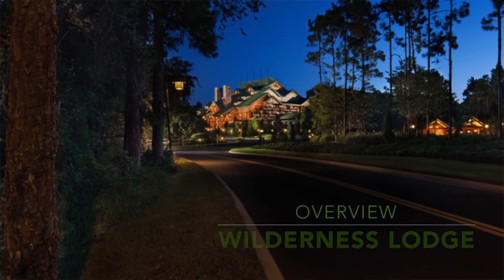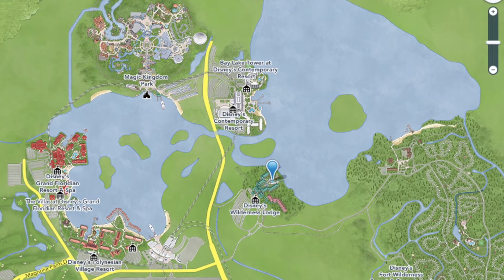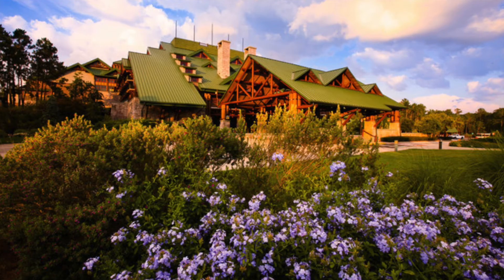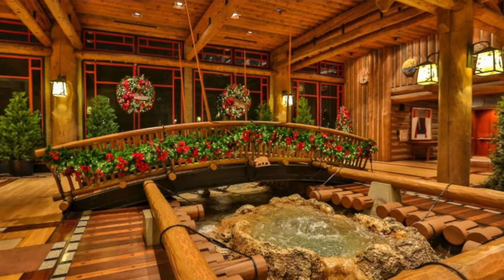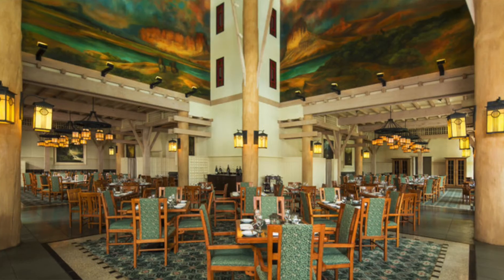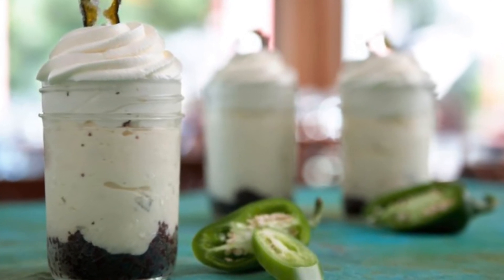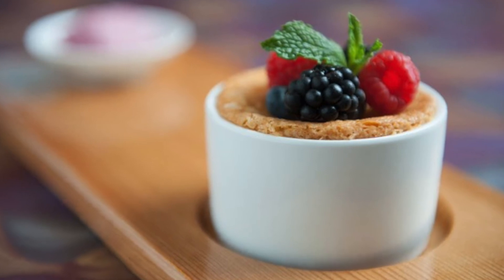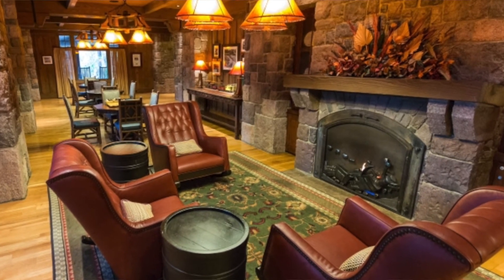Review of The Wilderness Lodge Hotel, at Walt Disney World, Florida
Review of The Wilderness Lodge Hotel (not Fort Wilderness!!). Review of the transport, rooms, dining, pools, amenities and unique aspects!

photo credits below (thank you)